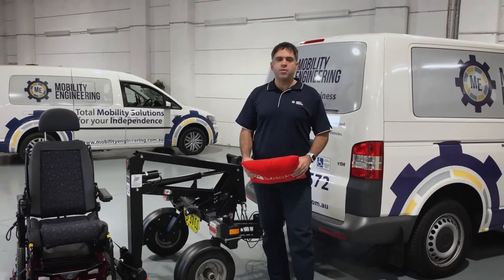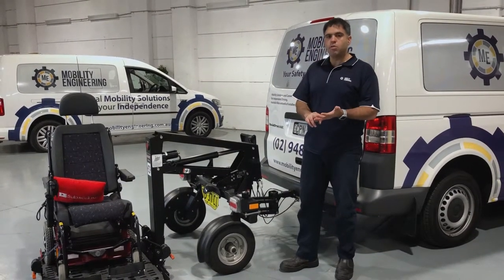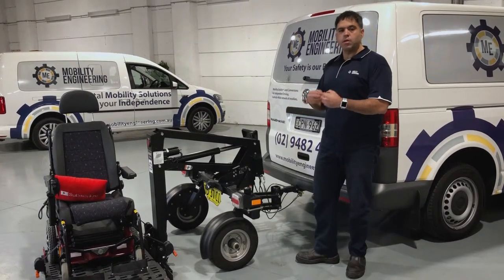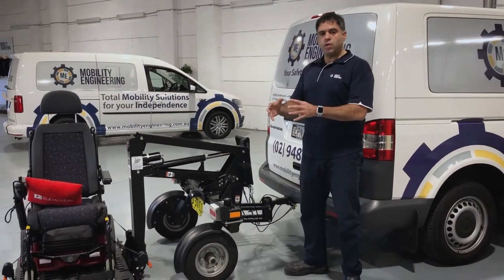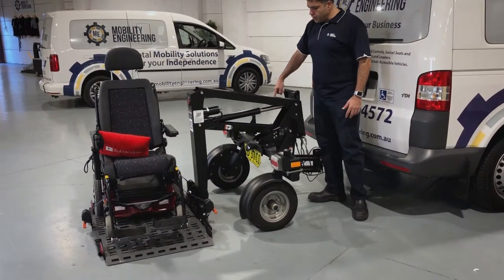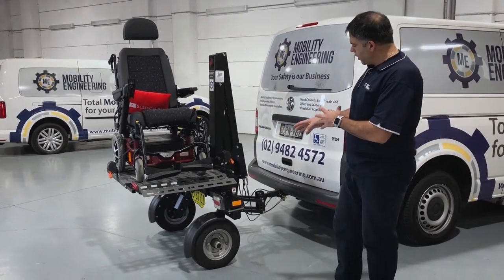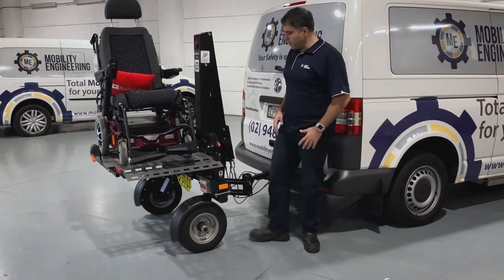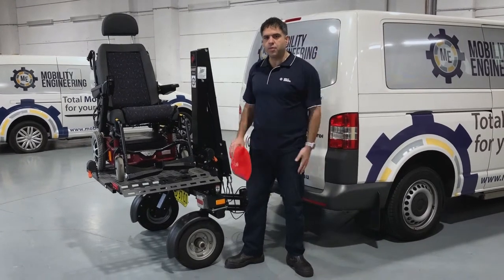Q&A #092 - Can the Bruno Chariot Trailer be registered for Road Use?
This time we receive a from our community asking if you can register the Bruno Chariot as a Trailer and can it be used as a Trailer?